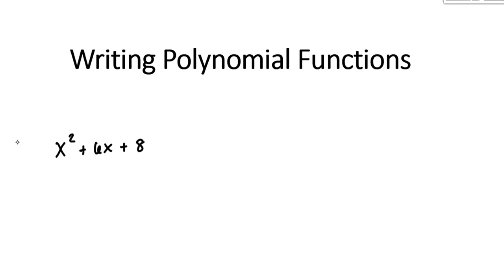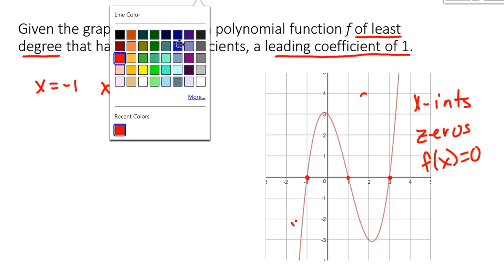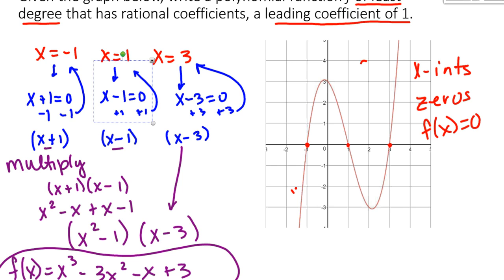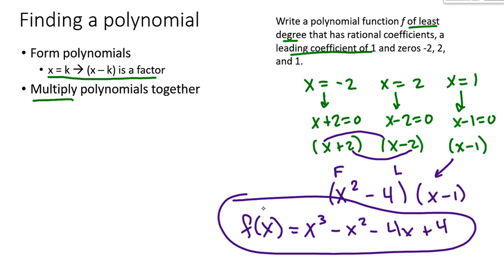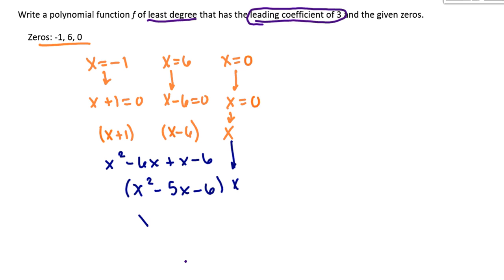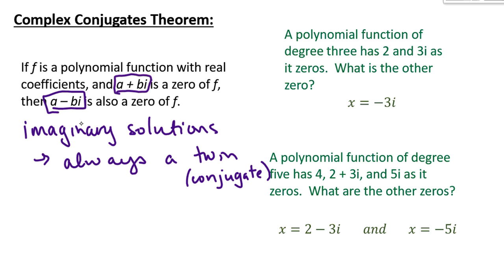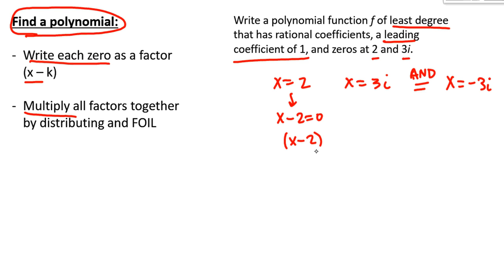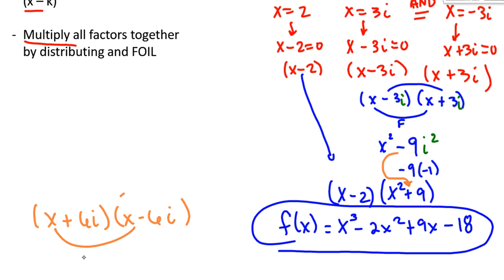Writing Polynomial Functions Video 1